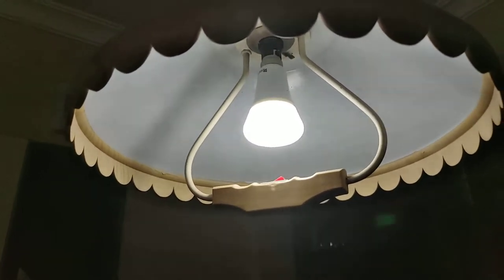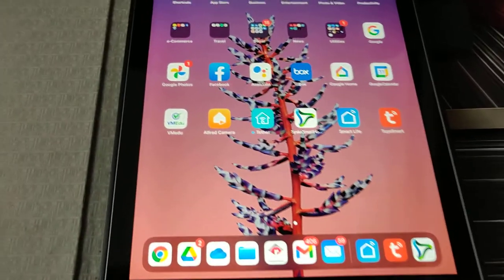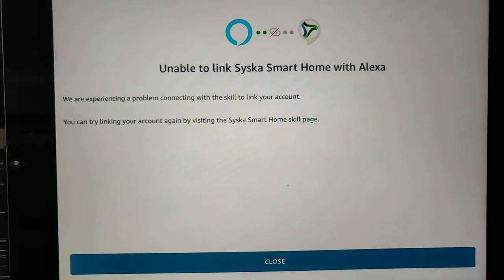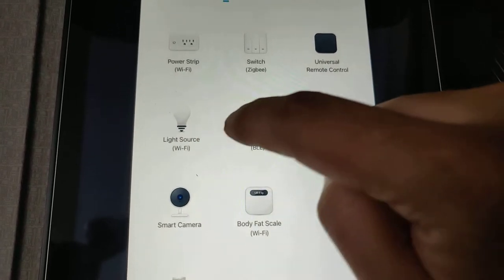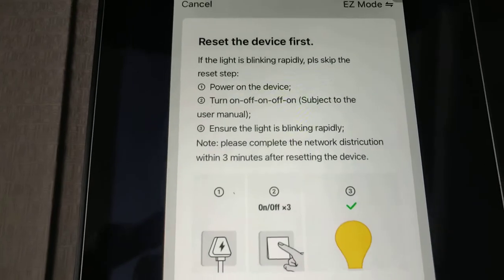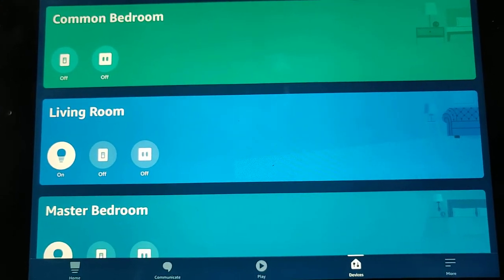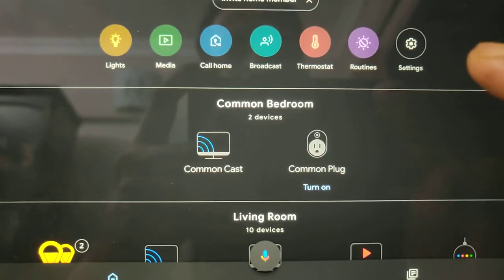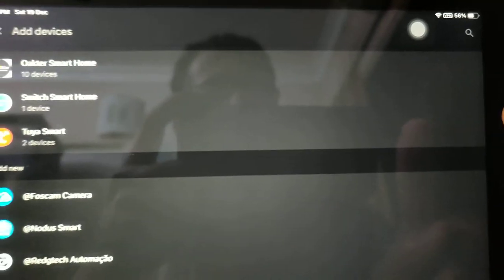DIY: Fixing Syska Smart Skill issue with Tuya Smart Skill | Amazon Alexa & Google Home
The Syska Smart Skills started giving an issue since 18-Dec-20, with Smart Lights getting added to the account but remaining non - responsive.

This DIY tutorial will teach you how to migrate from Syska Smart Skills to Tuya Smart Skills to retain the original functionality of Syska as well as Wipro Smart Wi-Fi Bulbs.